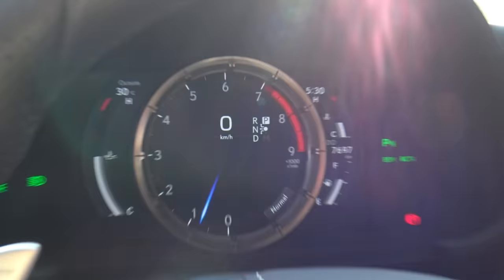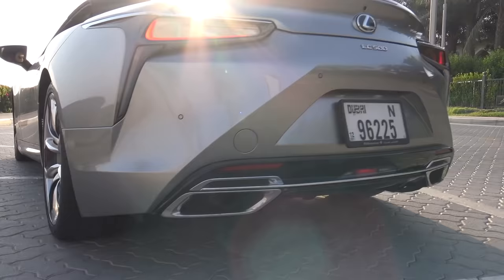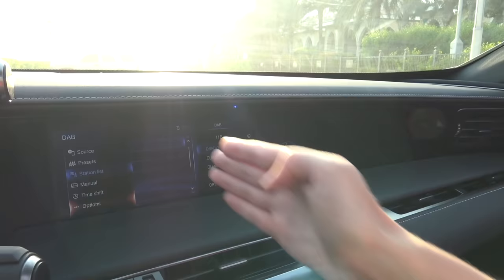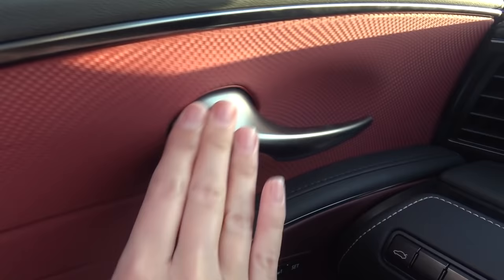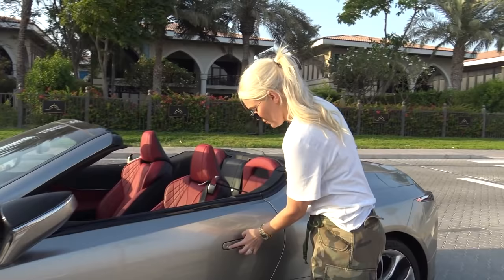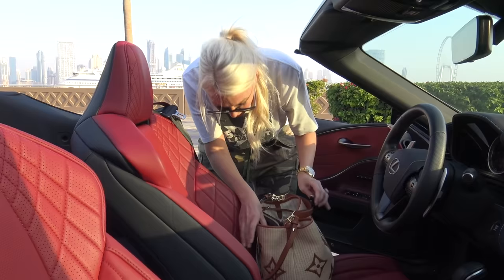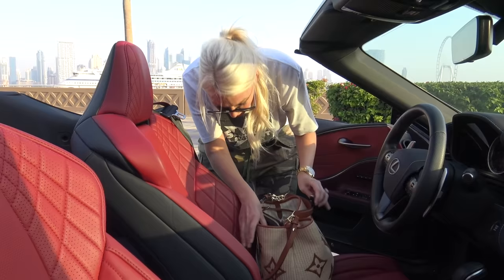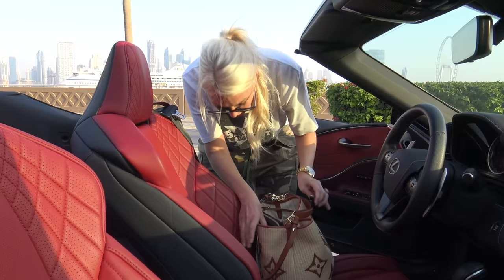The $100,000 Convertible Lexus | LC500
I love the design of this LC500 Convertible. Massive fan of how the naturally aspirated V8 sounds, but it could be a little quicker. It has some cool features that I'll show you in the vid. Alex xo